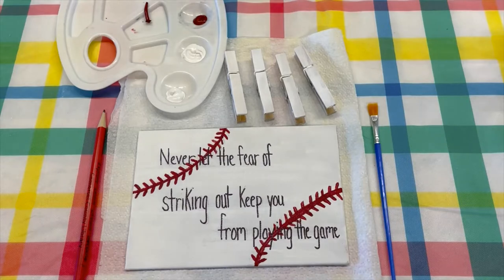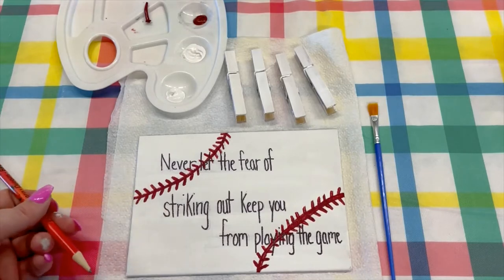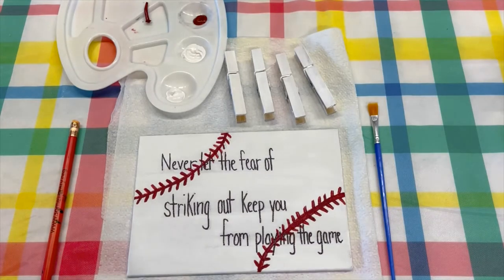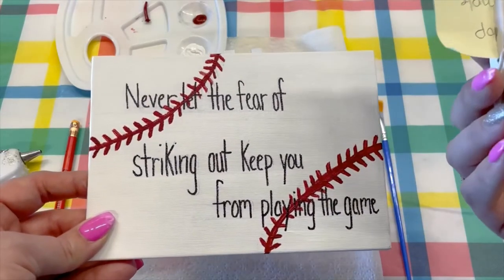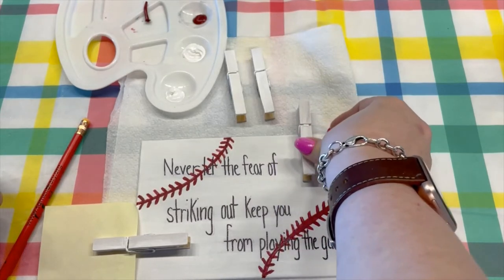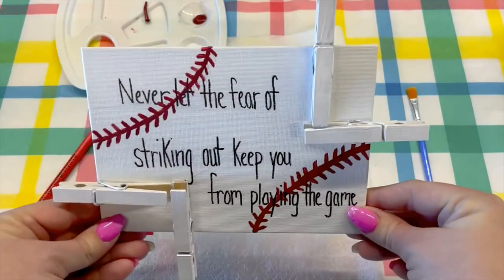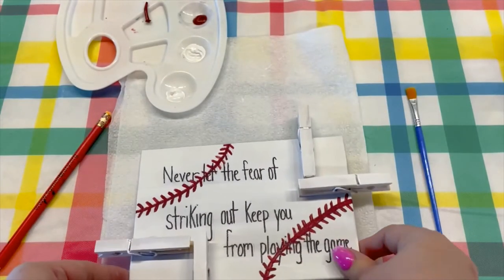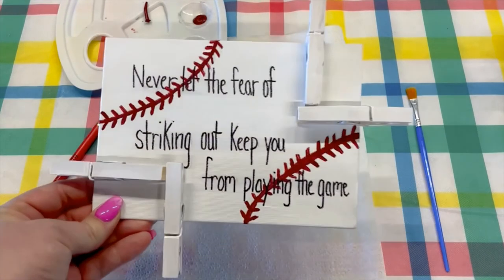Clothespin Photo Board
Whether you're collecting photos to take with you to college, place in your office at work, or showcase in your locker at school, this Clothespin Photo Board is the perfect way to display them!

to check out all of our programs to go!